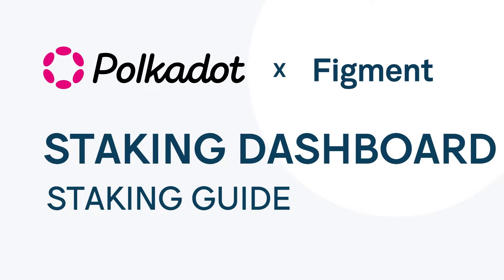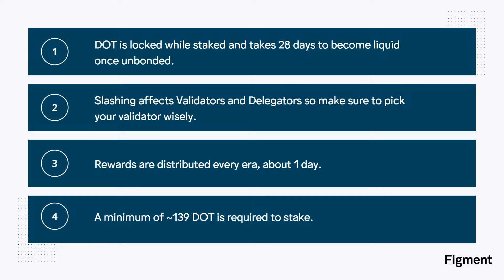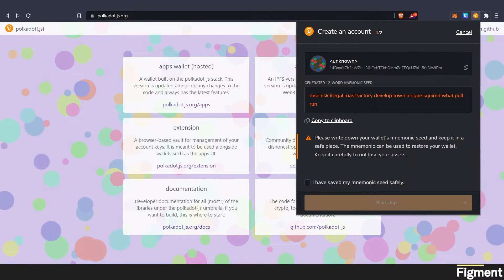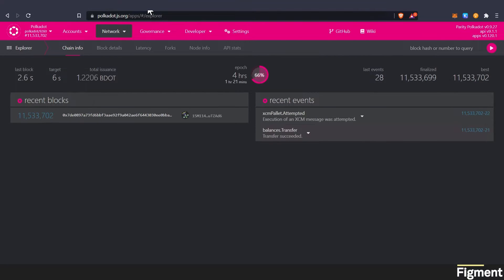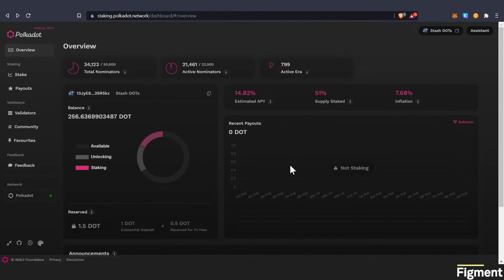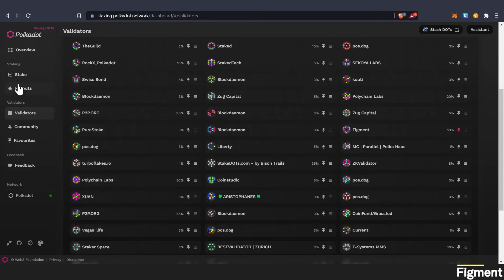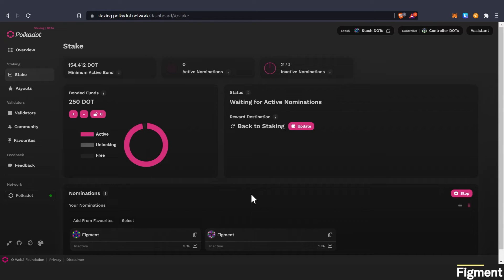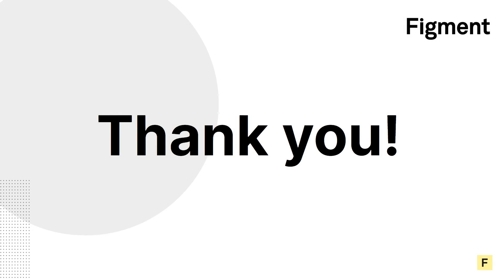How to EASILY Stake $DOT with Polkadot.js and the all new Staking Dashboard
In this video, we will discuss why you should stake Polkadot, some key staking facts to keep in mind when delegating DOT, and how to stake DOT using the native self-custody Polkadot.js wallet and all new Staking Dashboard for Polkadot.

//CHAPTERS
00:00 - Intro
00:27 - Why Stake DOT?
01:19 - Key Staking Facts
02:04 - How To Stake DOT
02:16 -  Download Polkadot.js Extension
02:36 - Create Stash Account
03:52 - Create Controller Account
04:40 - Fund Controller Account
05:59 - Staking.Polkadot.Network
06:24 - Staking Flow
07:08 - Choosing a Validator
08:05 - Bond DOT
09:14 - Sign The Transaction
09:34 - ICYMI
09:50 - Why Figment?
10:40 - Conclusion